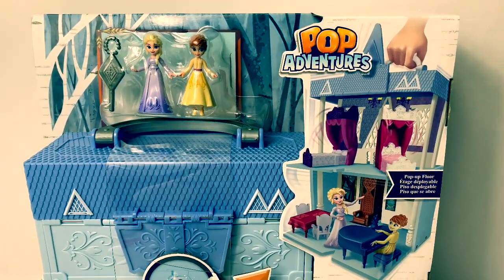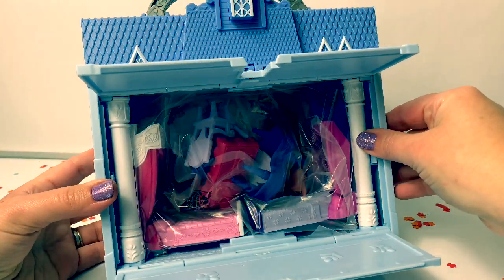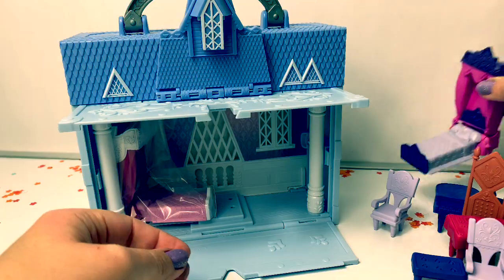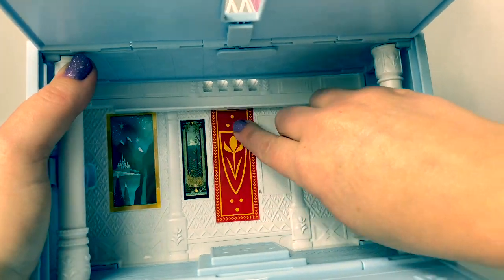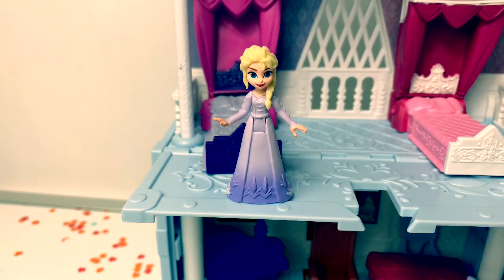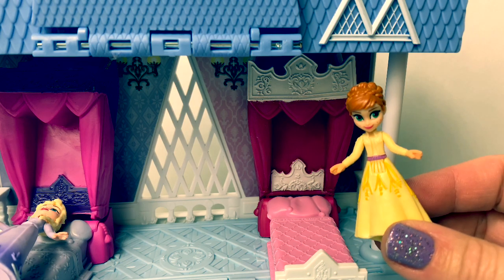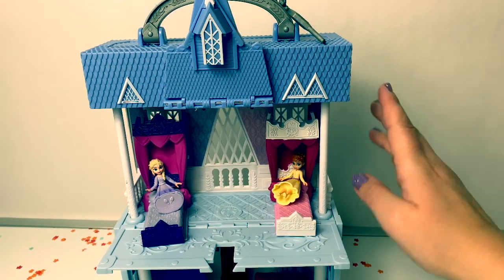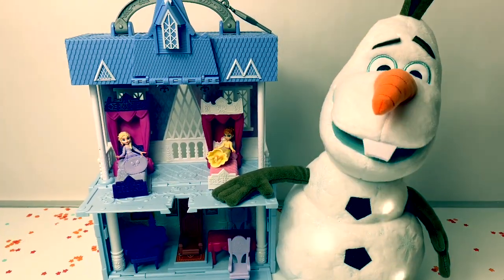Frozen 2 Castle Pop Adventures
🎼🎶Music From...